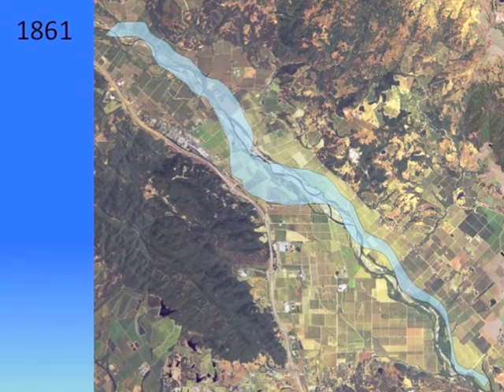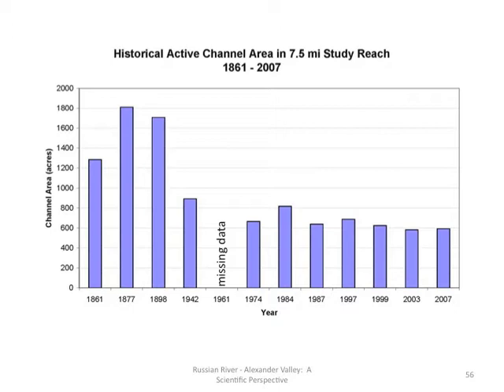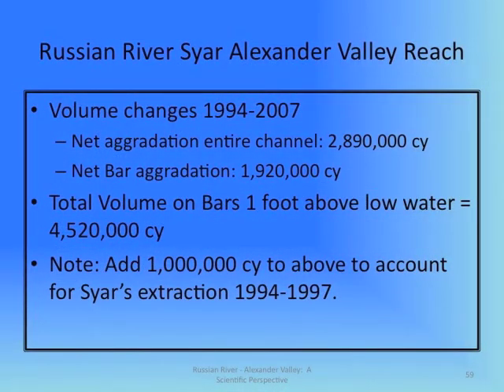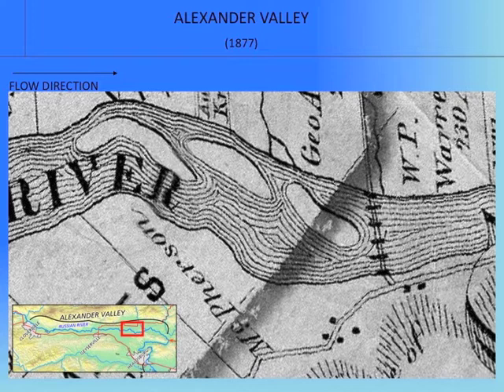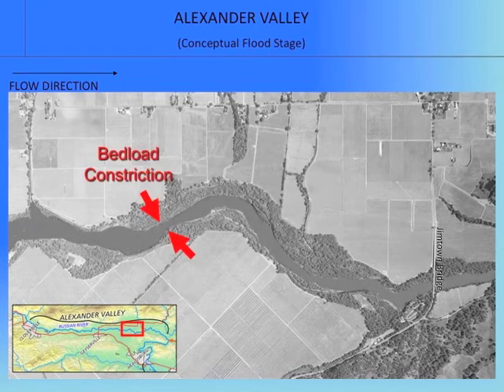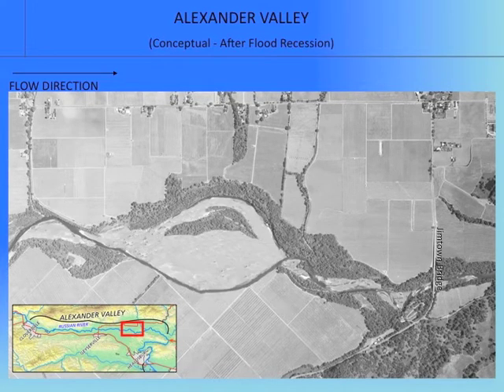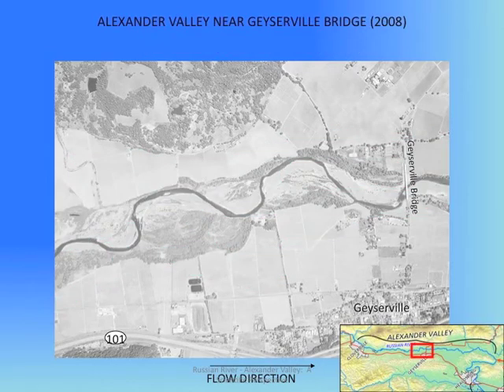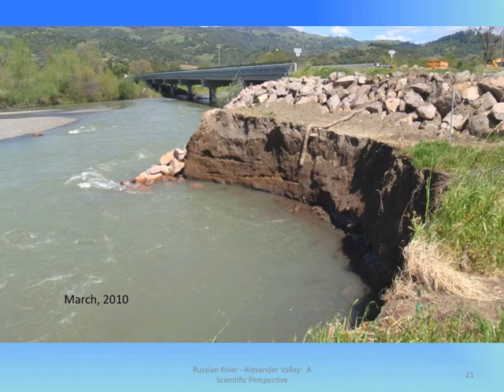riverscience_historical_4of22.m4v